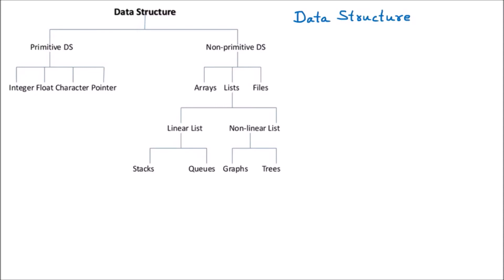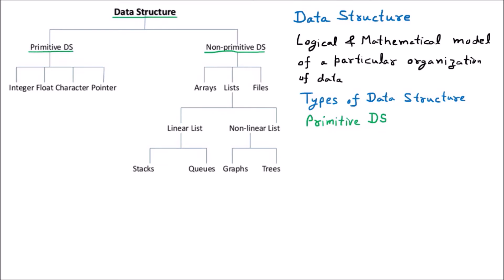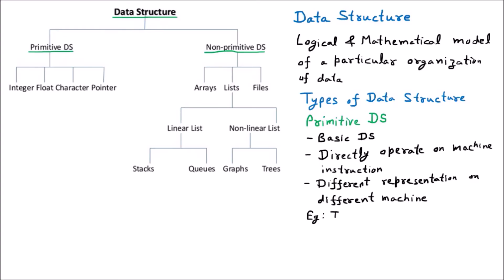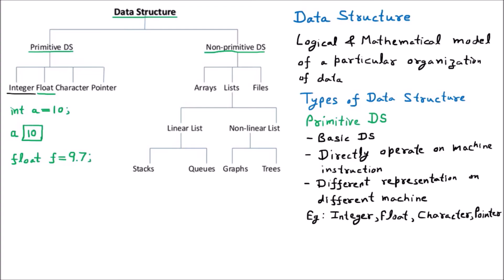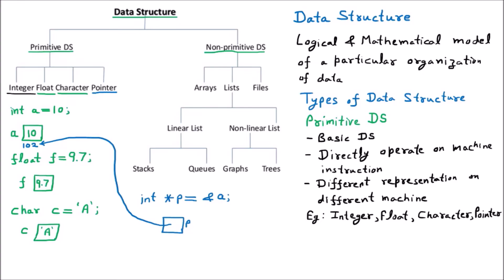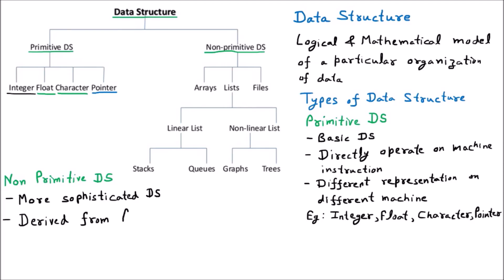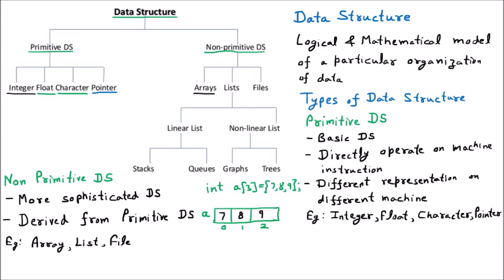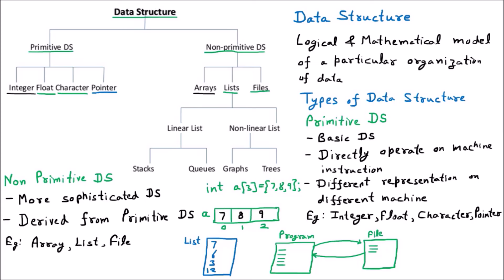Introduction, Types of DS (Primitive & Non Primitive) | Data Structures